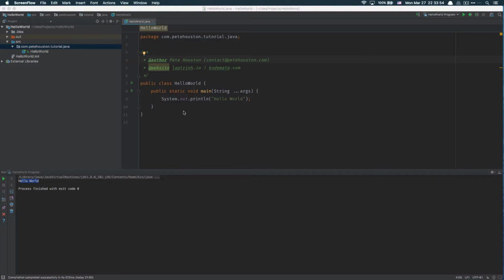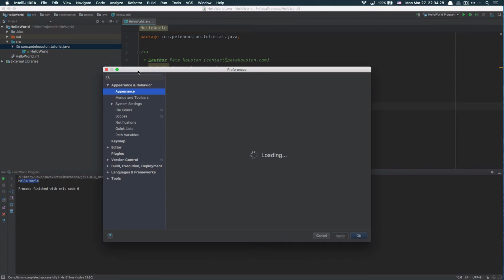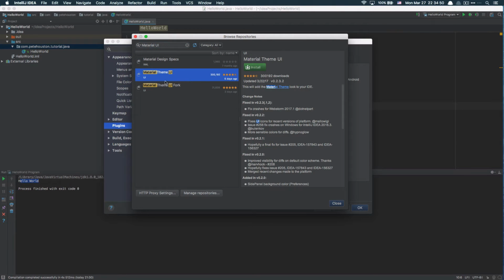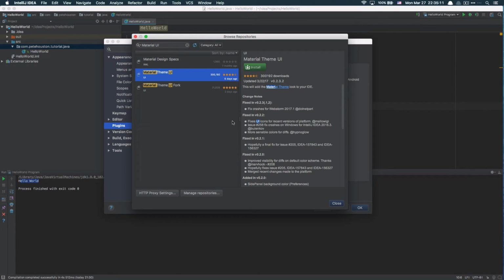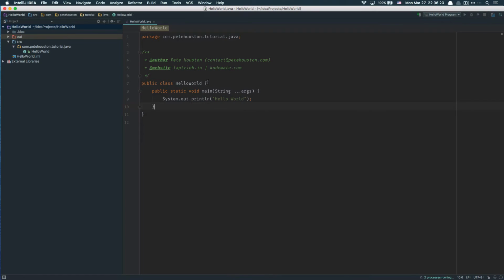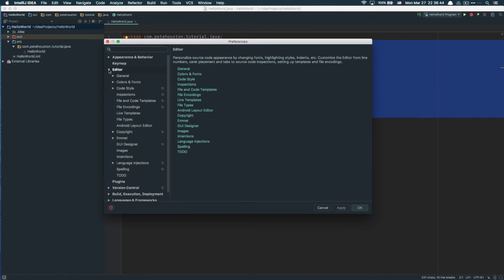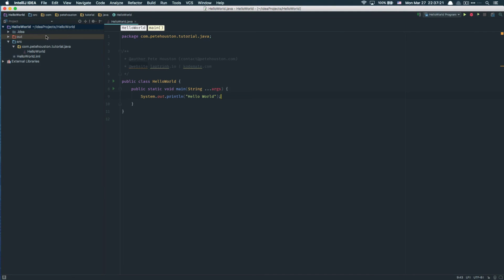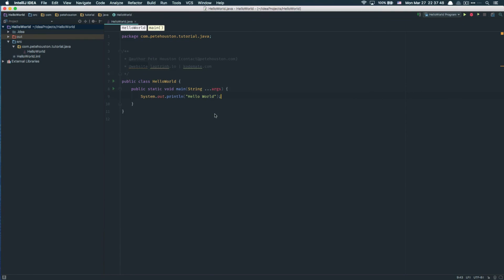Guide to change theme in IntelliJ IDEA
In this tutorial, I will show you how to change theme in IntelliJ IDEA to Material UI Theme.